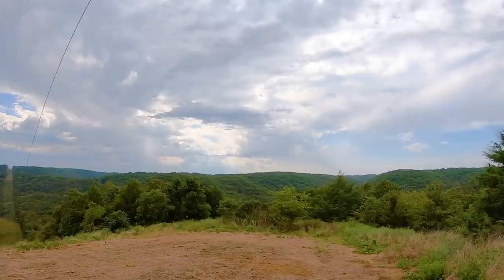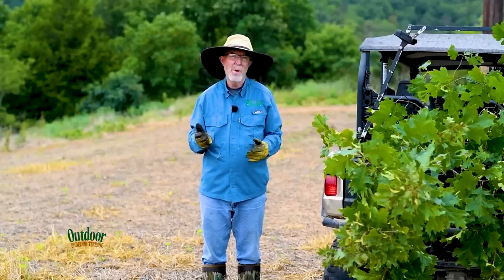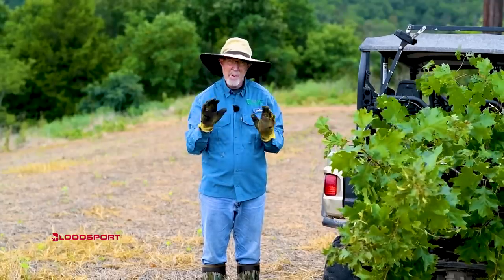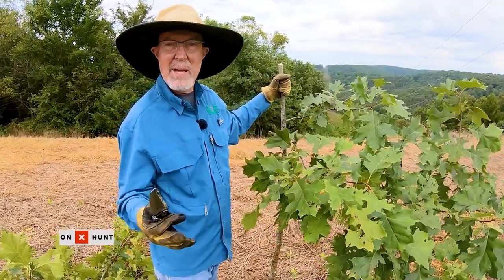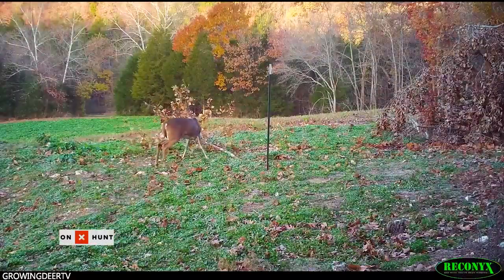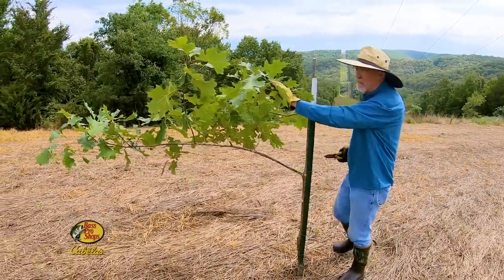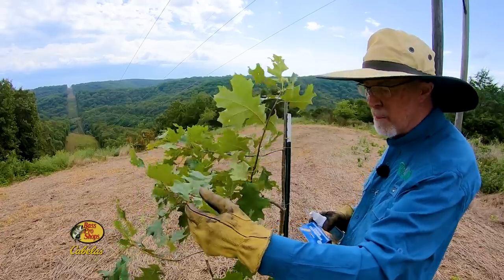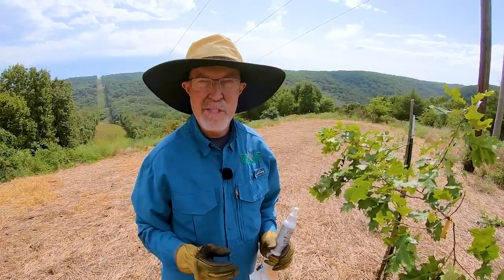Easy, Step by Step Guide to Make Mock Scrapes (#570)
Grant shows the tools and steps to make a mock scrape to funnel the bucks into range! It's an easy, DIY project that can be completed in just a few minutes.

Mock scrapes are a point of communication as deer come by and leave their scent which makes a narrow pinch point for both bucks and does.  Mock scrapes are an incredible to make a pinch point where you're hunting.temp